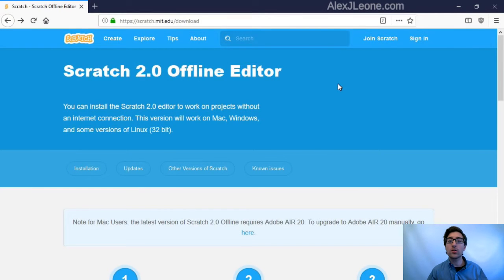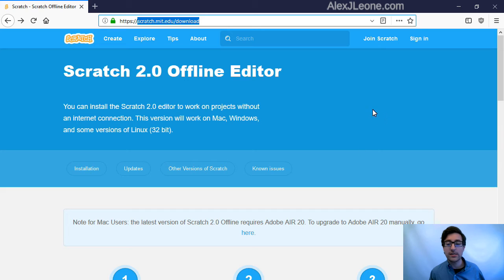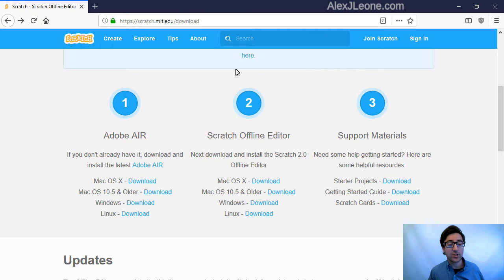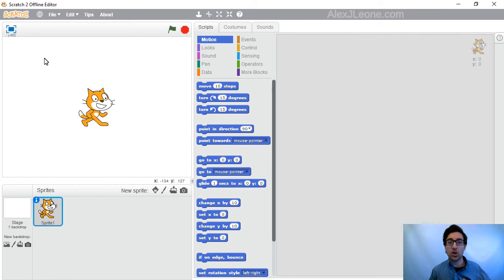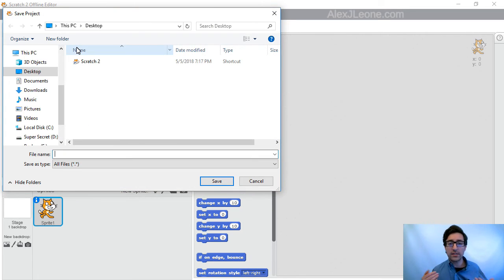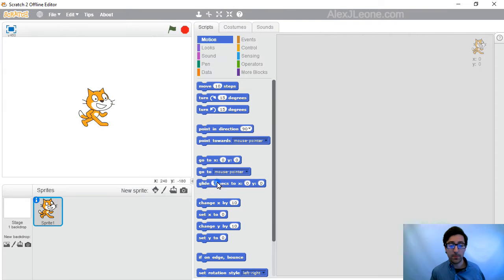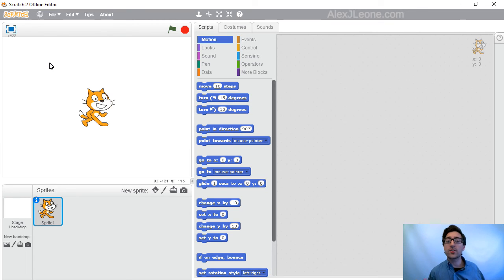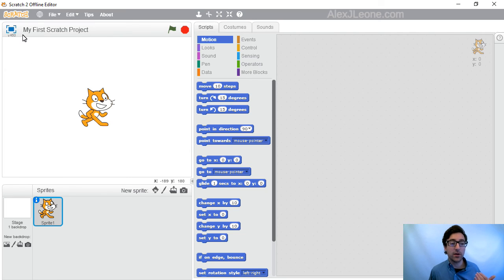Coding Foundations Preview #3 - Create a Scratch Project (Offline)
Coding Foundations is an online computer programming course that teaches you to think like a professional programmer!